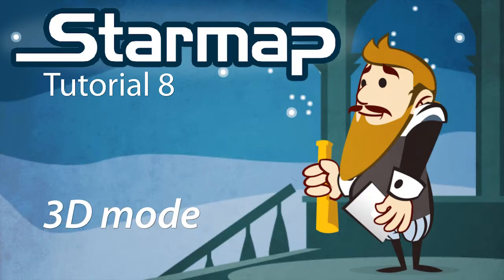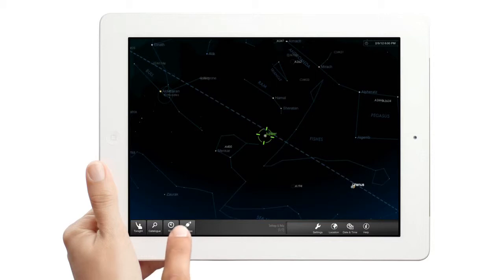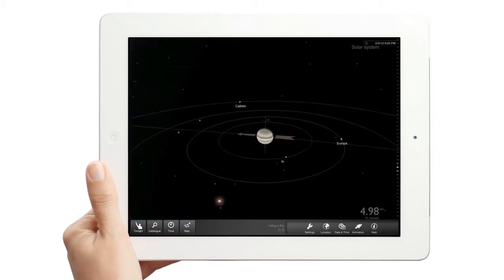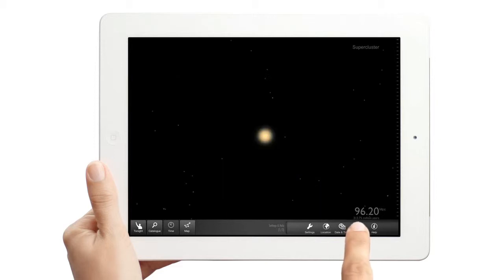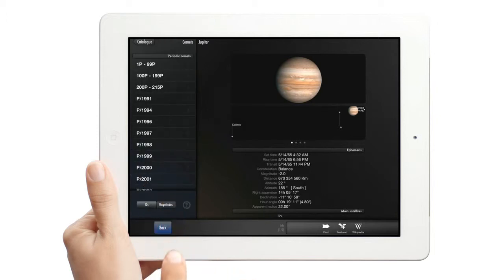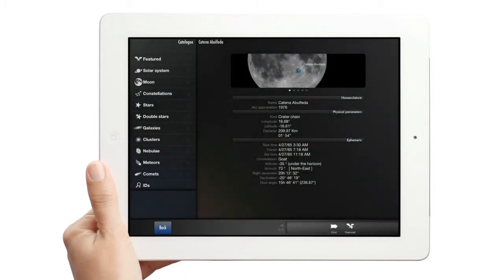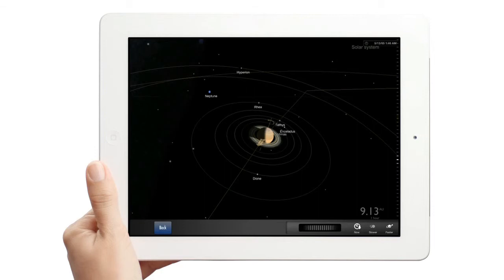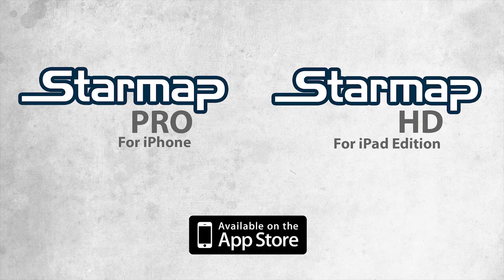3D Mode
Starmap tutorials: Using the 3D mode in Starmap HD